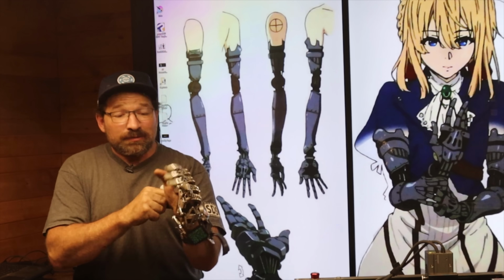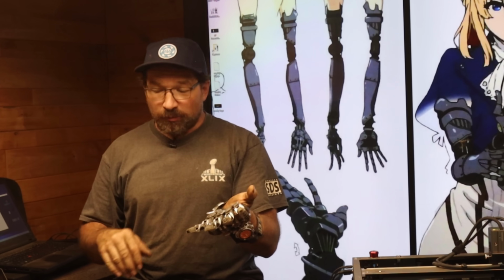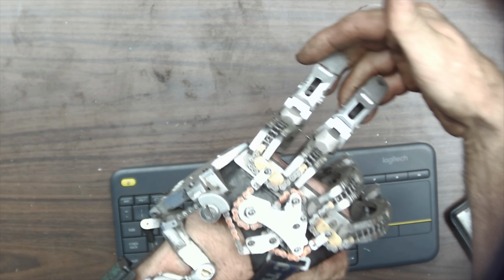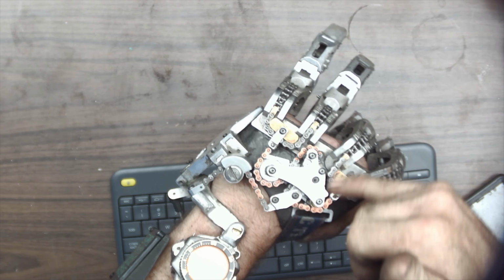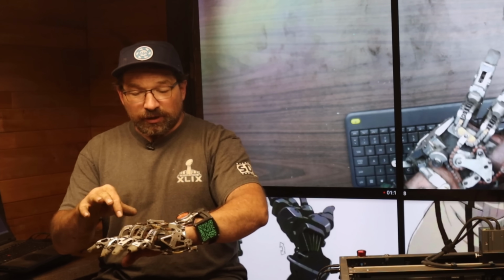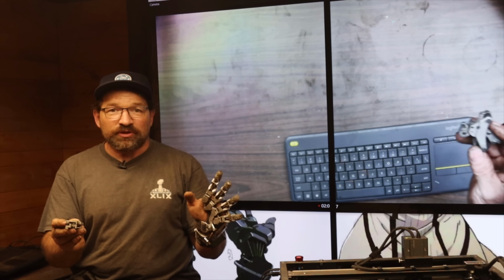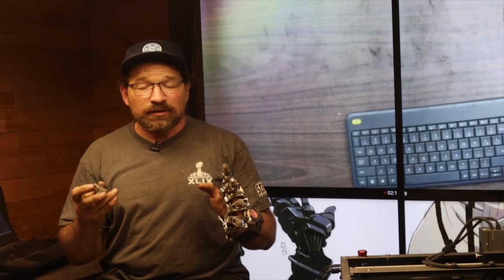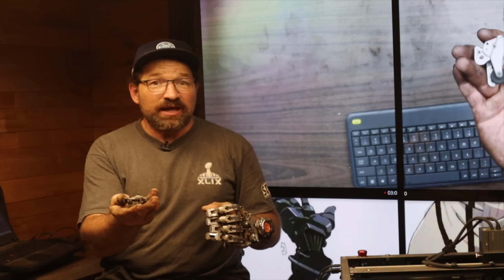Fake Prosthetic Hand?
In this video I dispel the notion that my Prosthetic hand is nothing more than CGI. I also take the time to explain in depth how the mechanics of my hand operate in order to function in such an anthropomorphic way.

Times are tough for everyone out there, But if you have the means, I'd appreciate your support and put it to good use.

I also have an Amazon link, and here it is!  It helps me out a little if you click on this link and then checkout with whatever is in your cart.
Amazon link for all the stuff I used for this project.
Alumilite plat 25 silicone.
Perfect Cast Alginate.
Perfect Cast Plaster.
Temptations cat treats.

finally a tic tok!